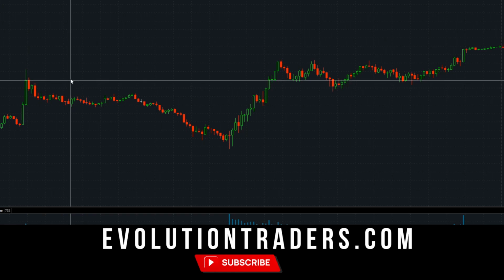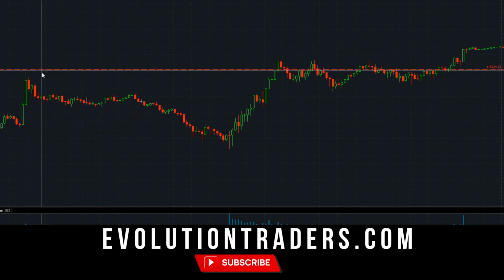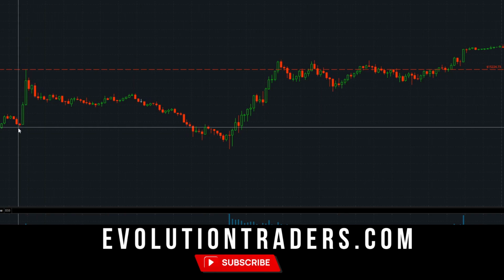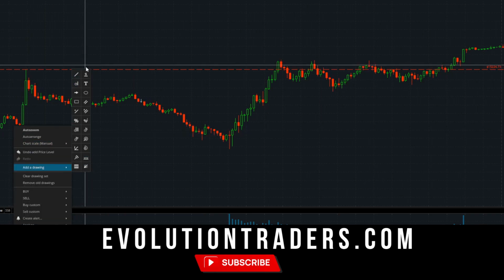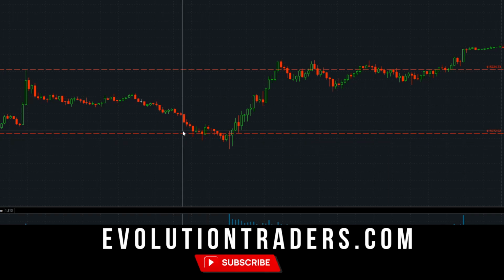Trading Futures Made Easy: Learn to Set Up Supply and Demand Zones with a Simple Strategy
Welcome to our comprehensive guide on setting up futures supply and demand zones for effective scalping strategies! In this in-depth tutorial, we delve into the world of futures trading, focusing on the key concepts of scalping, supply, and demand.

If you're a futures trader looking to enhance your scalping techniques, you've come to the right place. Our step-by-step walkthrough will provide you with the knowledge and skills needed to identify and utilize crucial supply and demand zones in the fast-paced world of futures trading.

Throughout this video, we'll cover the following essential points:

Understanding Scalping in Futures Trading: We'll start by demystifying the art of scalping in the context of futures trading. Learn how to capitalize on rapid price movements and seize opportunities in the market.

Mastering Supply and Demand Zones: A core component of successful futures trading is the ability to identify supply and demand zones accurately. We'll guide you through the process of pinpointing these zones and explain why they hold the key to informed trading decisions.

Step-by-Step Setup Guide: Our detailed walkthrough will demonstrate how to set up and apply supply and demand zones specifically for scalping in the futures market. You'll gain actionable insights into configuring your trading platform and using relevant tools.

By the end of this tutorial, you'll be equipped with the knowledge and skills to confidently integrate futures supply and demand zones into your scalping strategy. Whether you're a seasoned trader or just starting, this video is designed to empower you with practical techniques to elevate your trading game.

Don't miss out on this opportunity to enhance your futures trading prowess.

Keywords for SEO: Futures Trading, Scalping Techniques, Supply and Demand Strategies, Futures Supply and Demand Zones, Trading Tutorial, Scalping Strategy, Futures Market Insights.